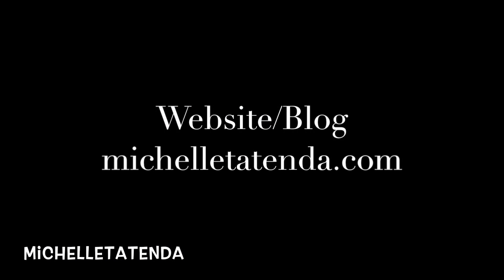St Ives Blackhead Clearing Green Tea Srub Review and Demo | MichelleTatenda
In this one I'm sharing a new mask that I have been using for the past few weeks. It's the St Ives Blackhead Clearing Green Tea Srub.